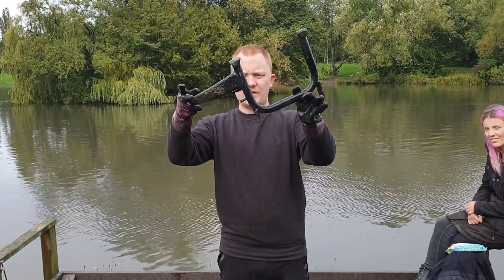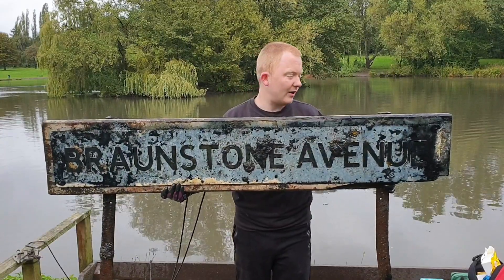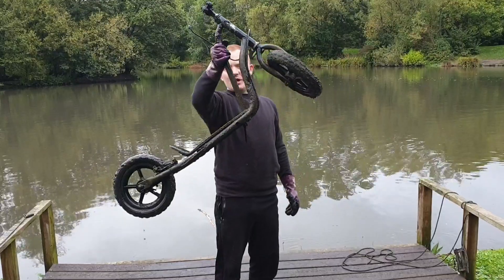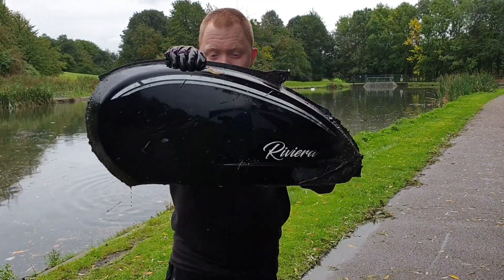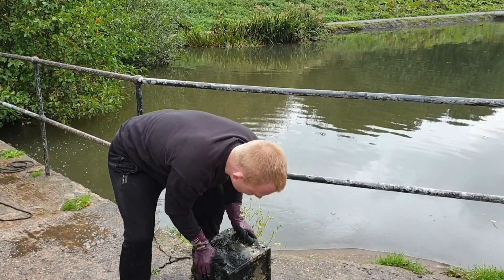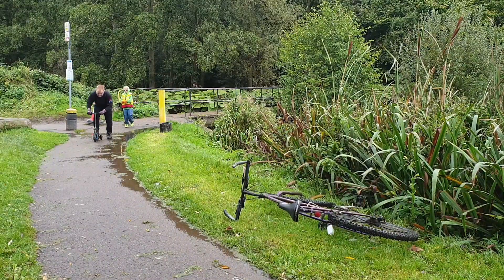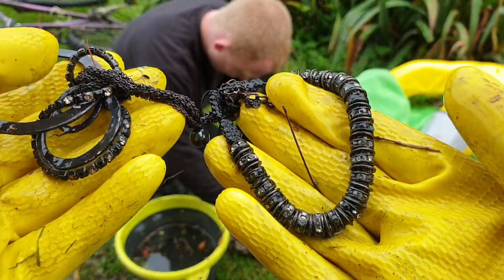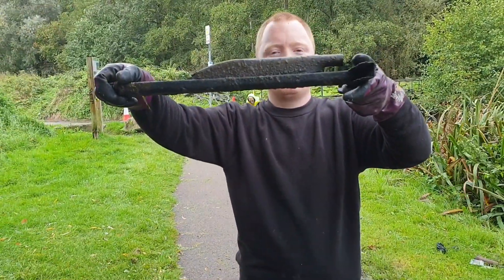Magnet fishing STOLEN jewellery, safe and more found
Amazing family day great finds horrible weather. New location. Not too many finds but they was good finds jewelry safe and more.